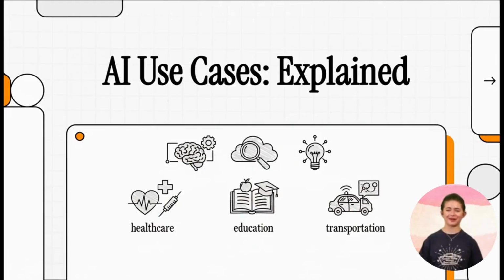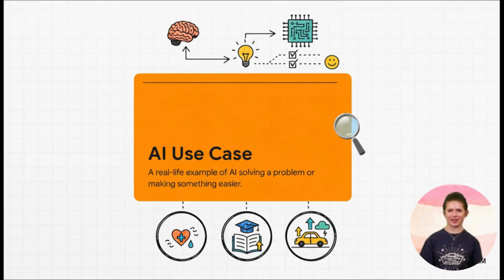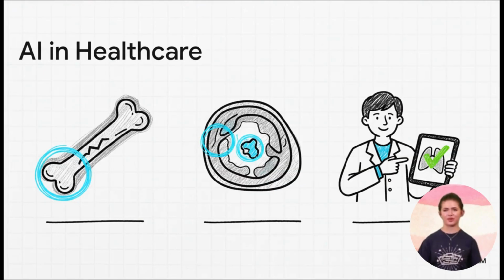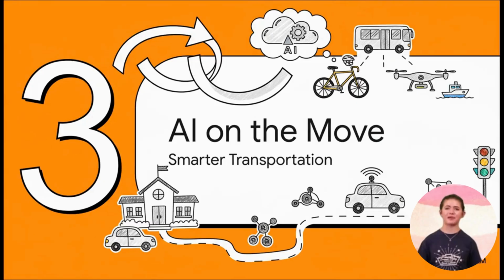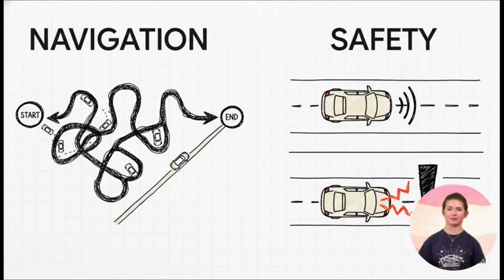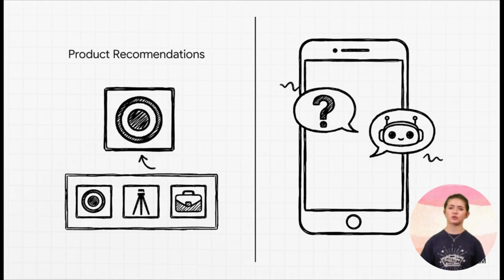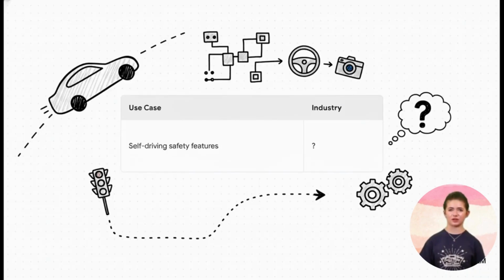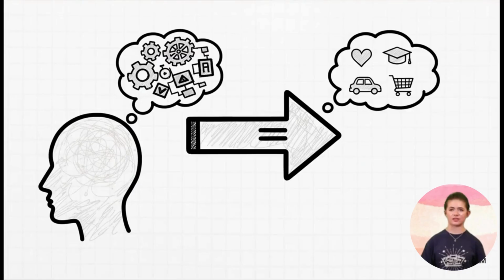8 AI Use Cases - AI Academy Code Girls United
What is an AI Use Case, why it's important to understand what it is, and learn more about creating your own AI Use Cases.
Ai Academy
Code Girls United